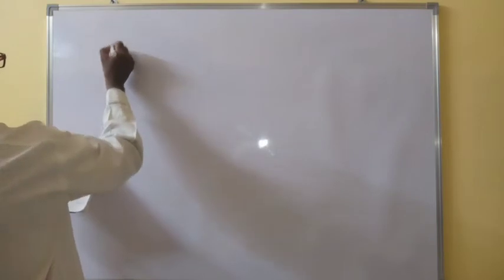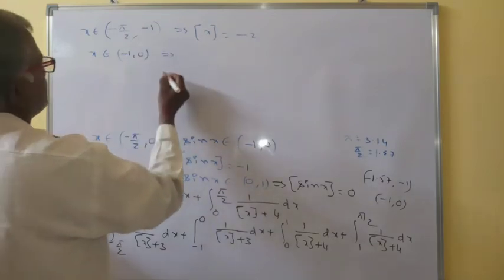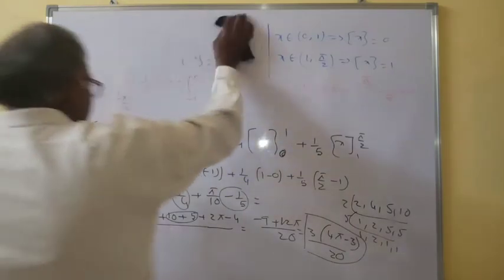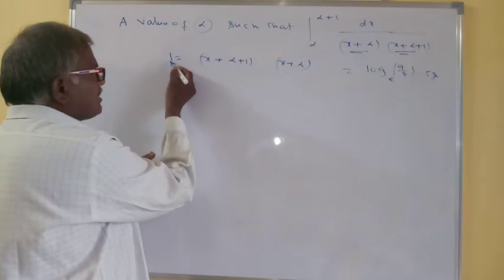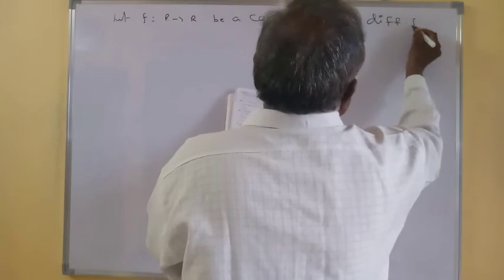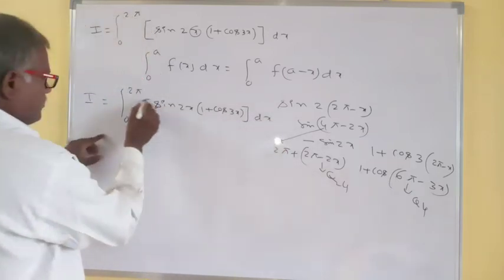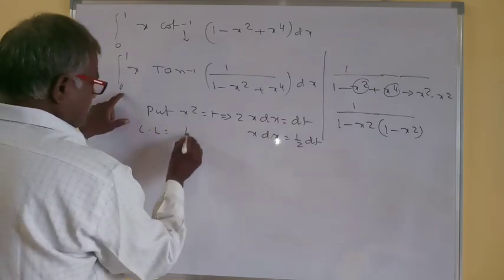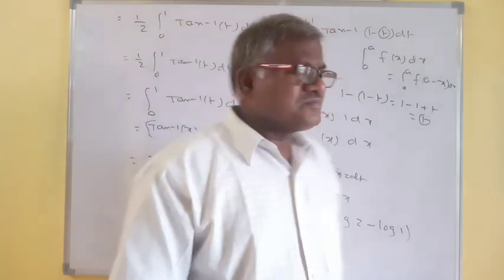Integration | special JEE Mains problems | problems & solutions | Part-5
part-5

Integration | special JEE Mains problems | problems & solutions in Integration | in telugu & English

in this video,I'm explaining some important special JEEMains problems in Integration..
almost i cleared basic doubts of students..

very helpful for JEE Mains